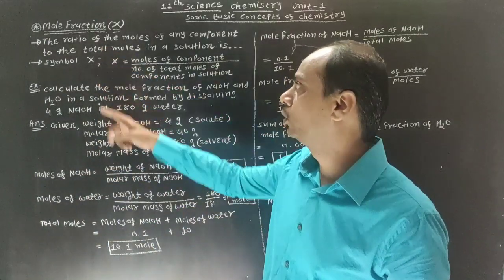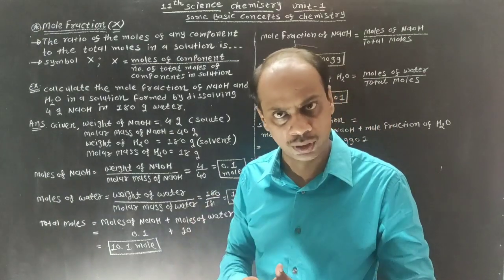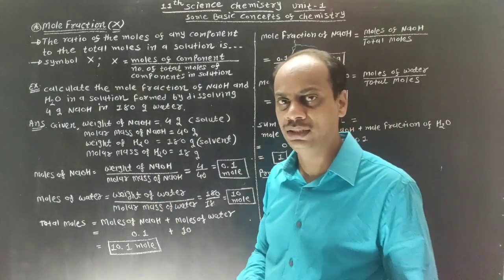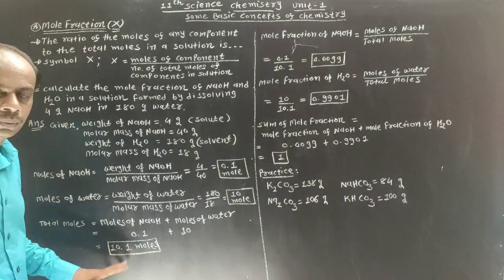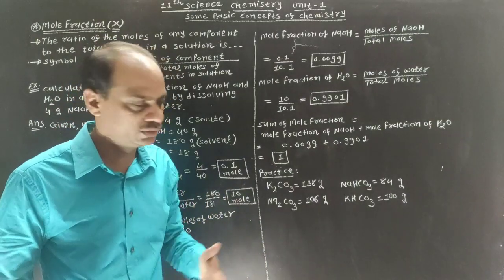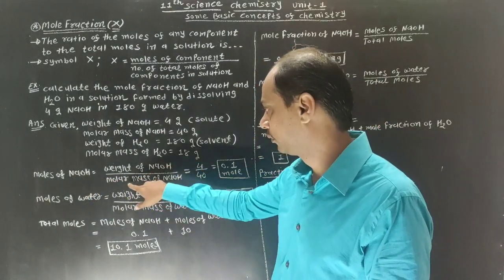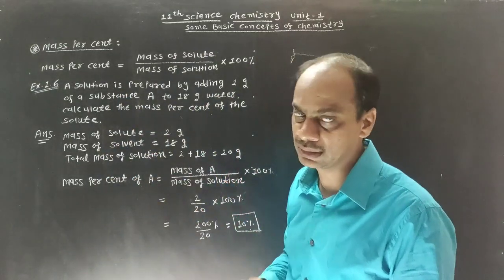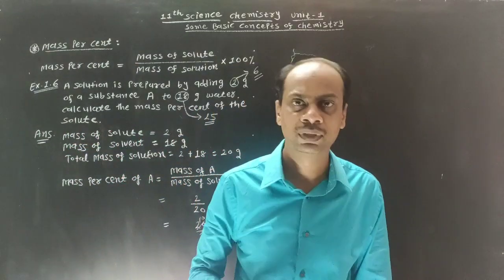11th Science Eng. Med. Chemistry Unit 1 Some Basic Concepts of Chemistry by Dr. Bhavdeep K. Patel